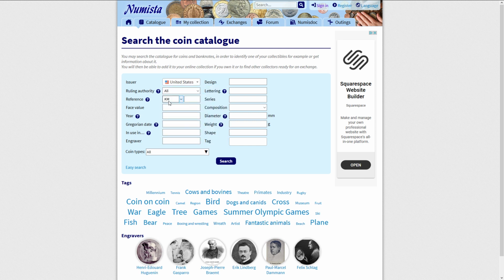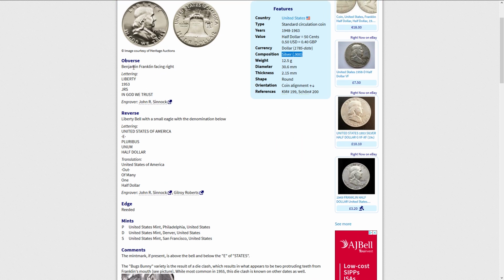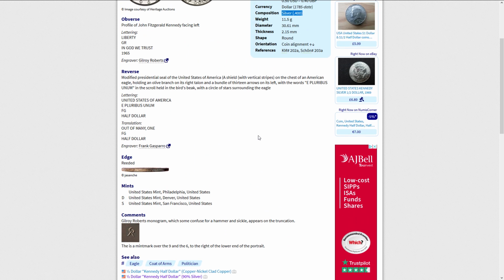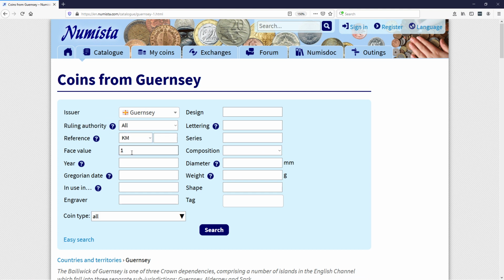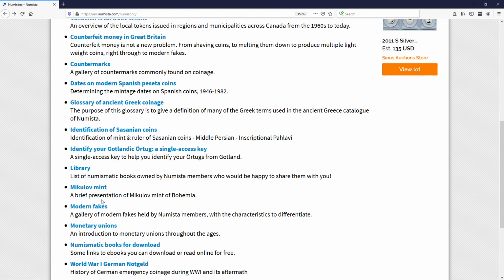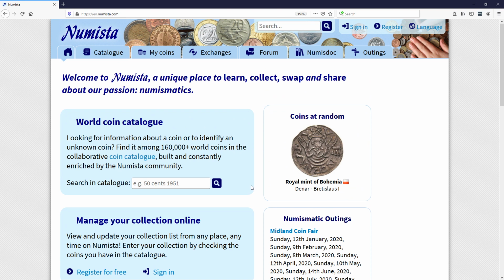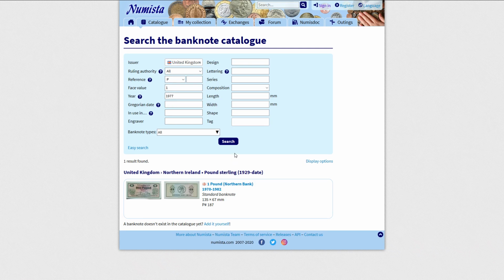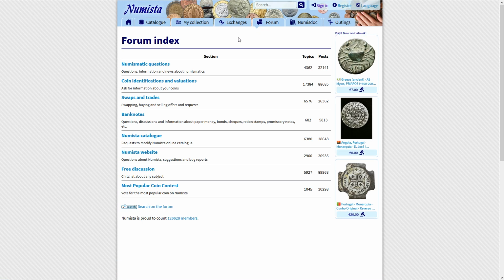Website of the Month - Numista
This is this month's website of the month - Numista
How do you catalogue your coin (and banknote) collection?
How do you use the Numista website?

Website of the Month - April/May 2020

Numista has:
Exchanges: 843 ratings for the last 30 days
Members: 126659 members
Catalogue: 178571 coins

Hifive Lofi - Polar Nights
What Do You Want (Instrumental Version) - Marc Torch
Level Up - Silver Flaw
Give Geeks a Chance - Alexandra Woodward
Geeks Unite - Quarter Roll

Stay Safe.